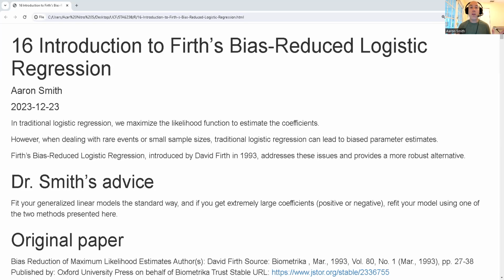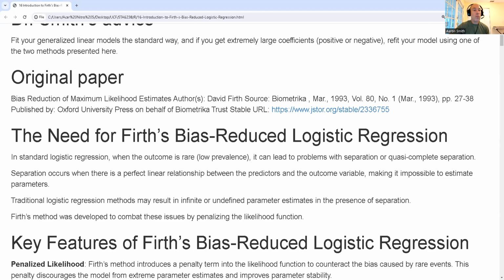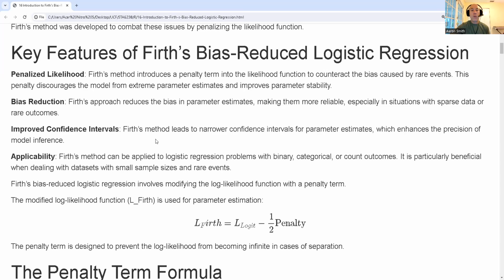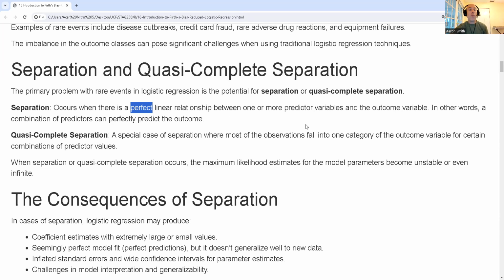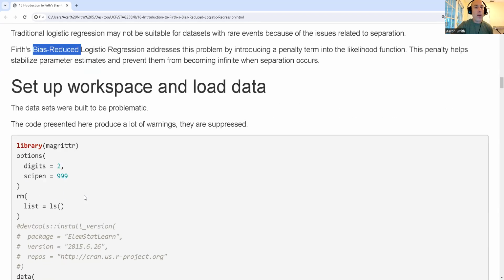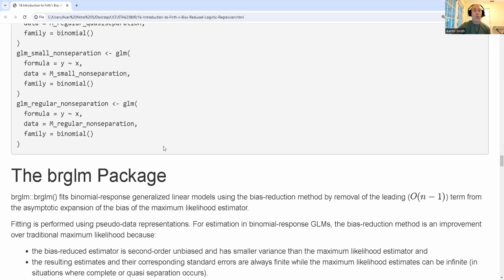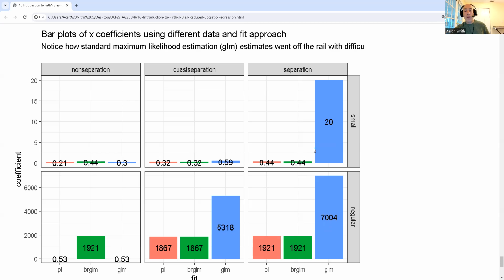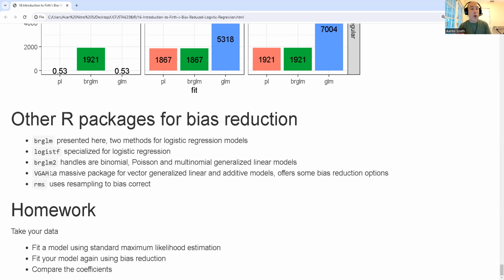16 Firth’s Bias-Reduced Logistic Regression